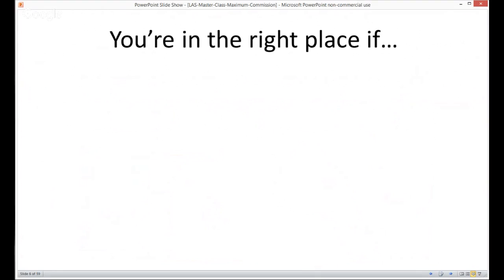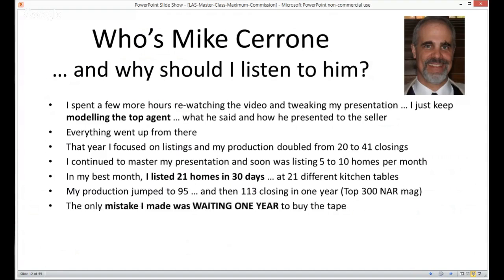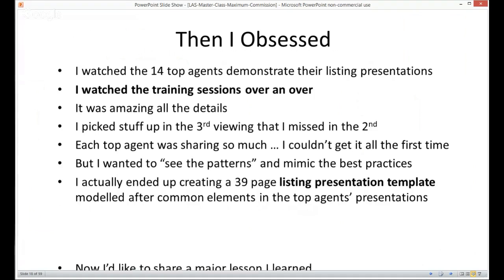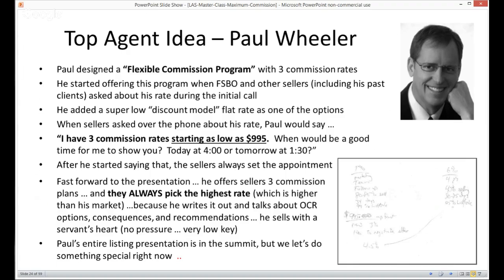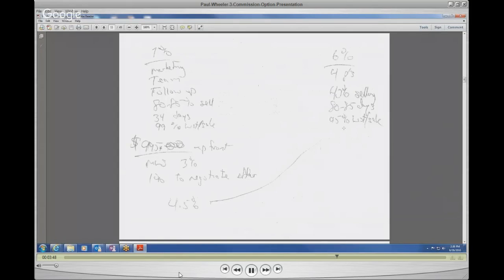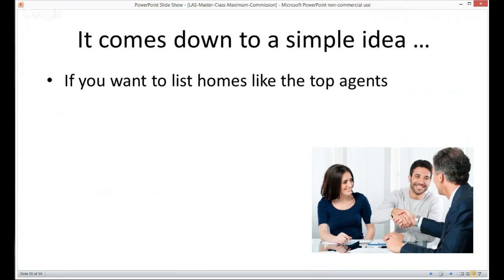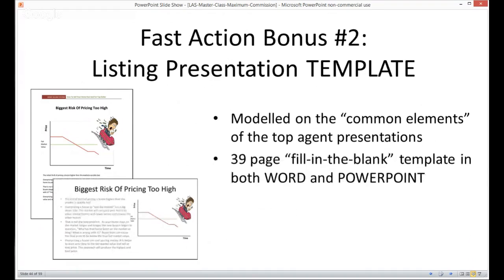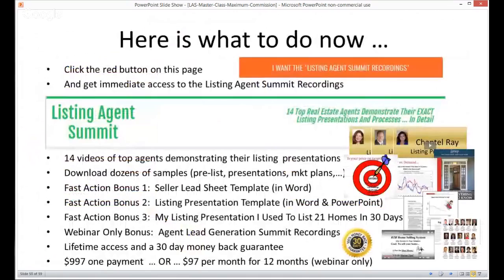Why Sellers Pick The Highest Of 3 Commission Rates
How real estate agents can offer 3 commission rates ... and why sellers always pick the highest rate (which is higher than your competitors rate).